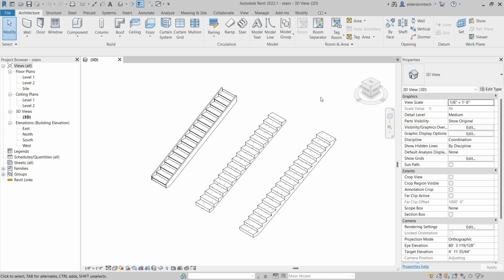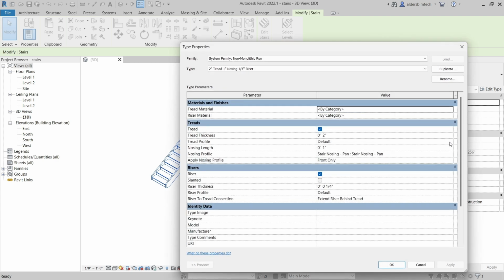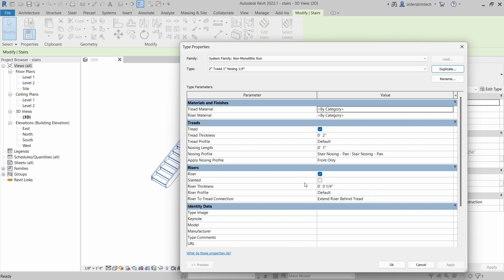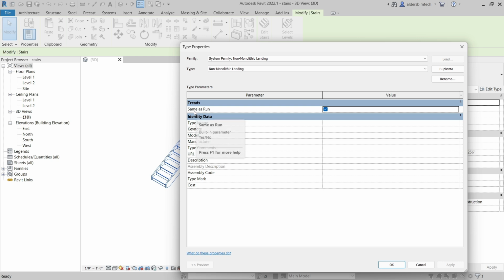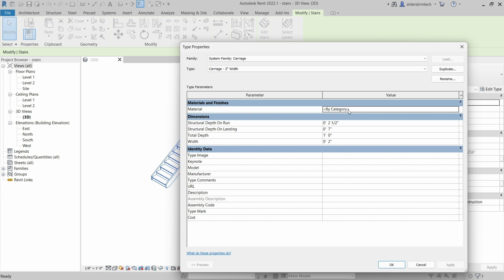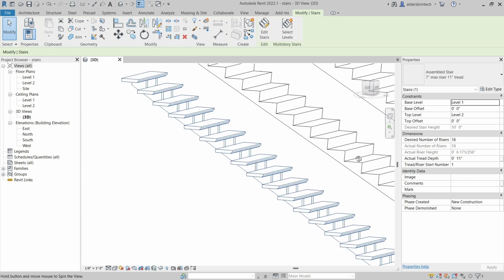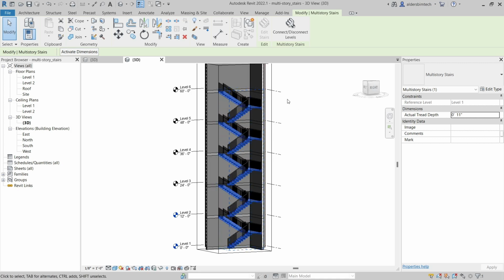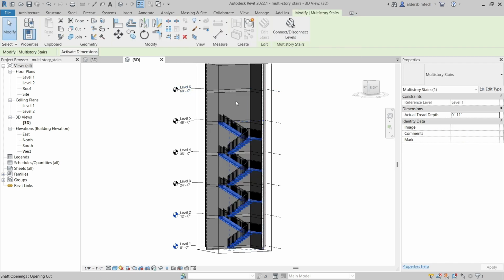How to configure stairs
• Configure stair types.
• Configure multi-story stairs.